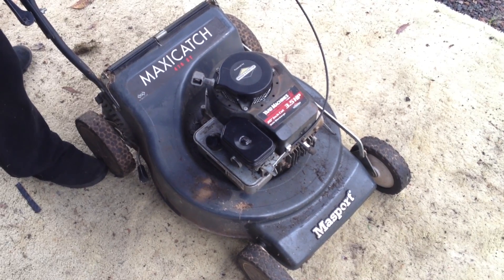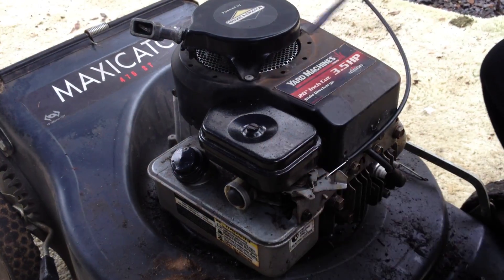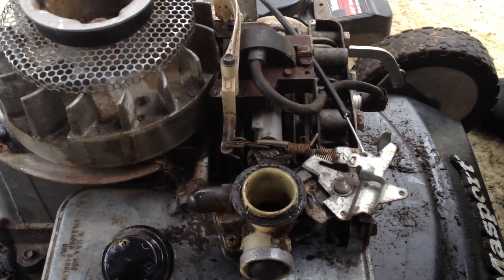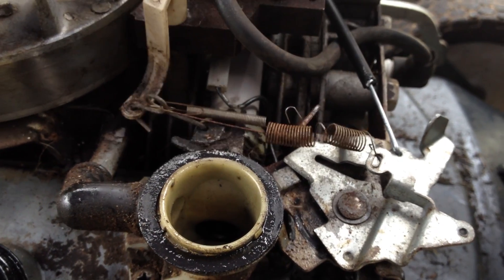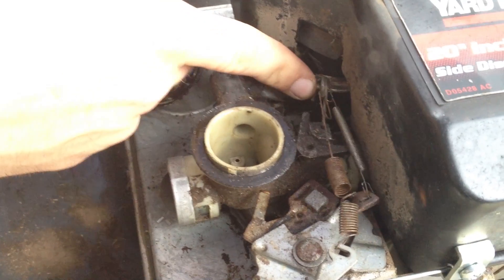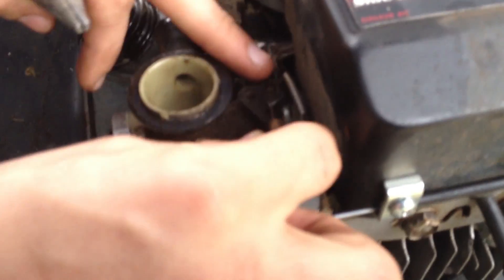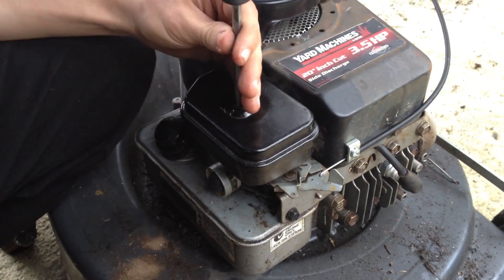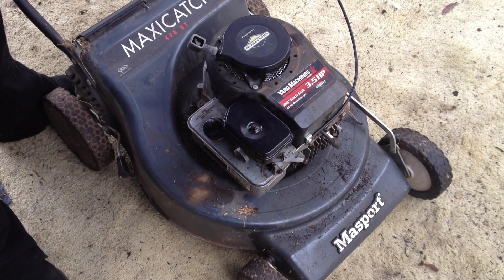PushMowerRepair.com - Briggs 3.5HP Adjusting Governor to Change Rpm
All our content is offered free of charge however we have had a number of people interested in giving small donations as a token of appreciation for the time and money saved by learning how to repair there equipment themselves. If you are interested in making a donation it can be done